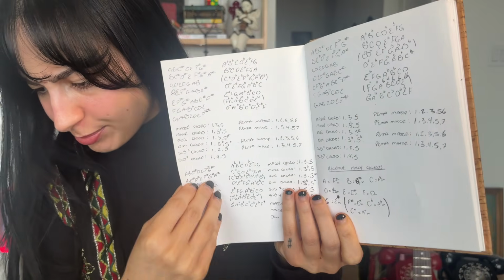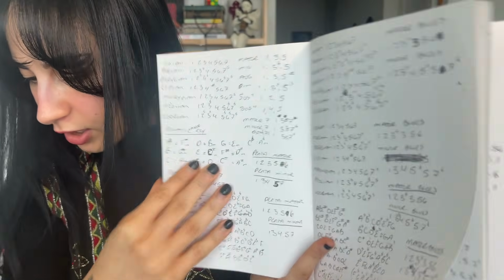Play Any Chord You Don’t Know Just By Reading Its Name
Never look at a chord graph again, and play ANY chord (even one you’ve never seen before) simply by seeing its name with this method.

🟠70s Den Guitar Study eBook🎸
🟠70s Den Beginner Guitar Guide👽
🟠70s Den World Tour Course 🎫

Xvive A58 Wireless System
Lava Lamp

TIMESTAMPS:
00:00 Intro
00:26 Example With Csus4 Chord
02:14 Importance Of Learning Chord Formulas / Scale Degrees / Chord Names
05:09 Example With Emin7flat6 Chord
07:13 Conclusion
08:21 Method To Memorize Chord Formulas
9:12 Lesson Done !